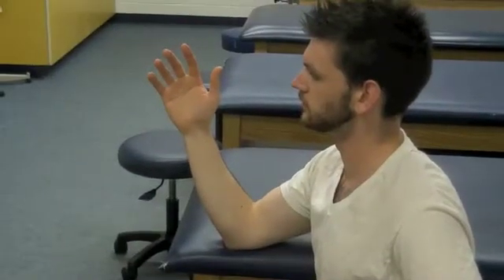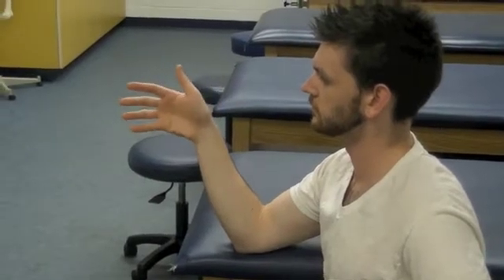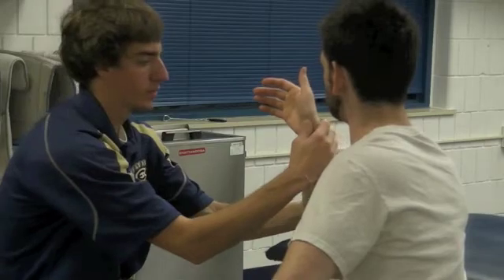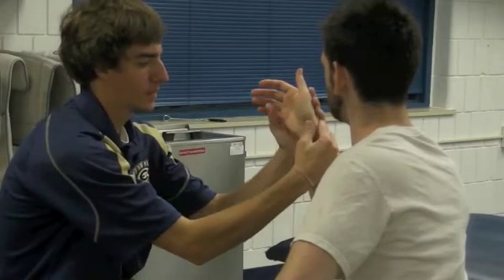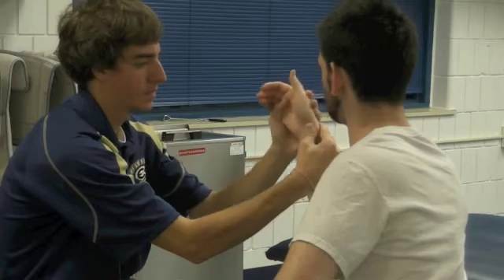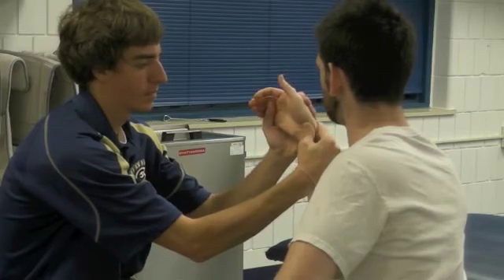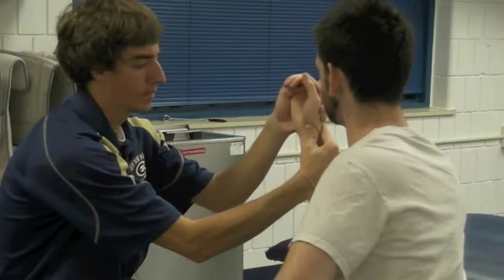Watson Test Scapholunate